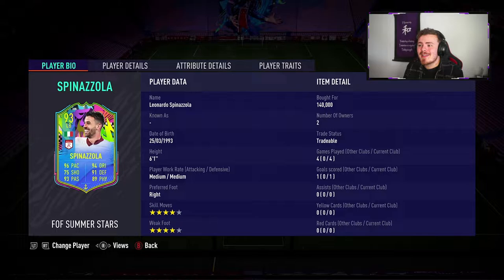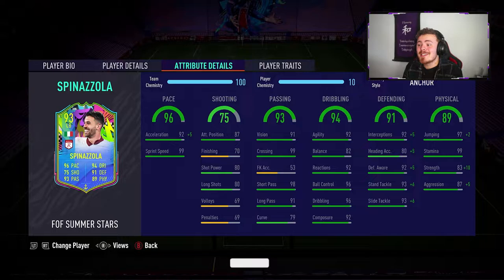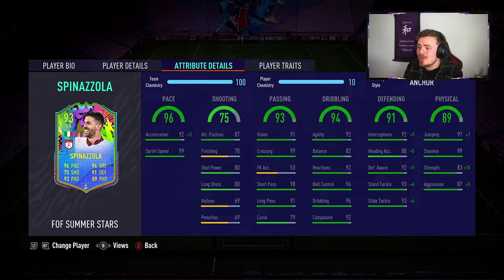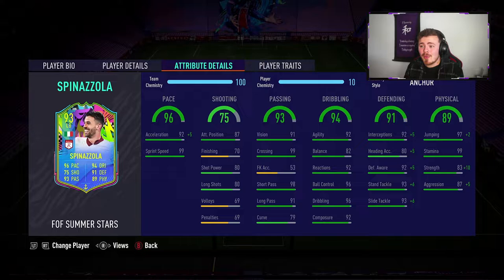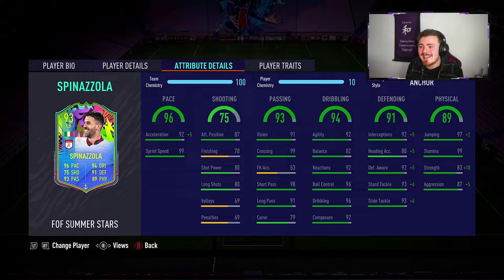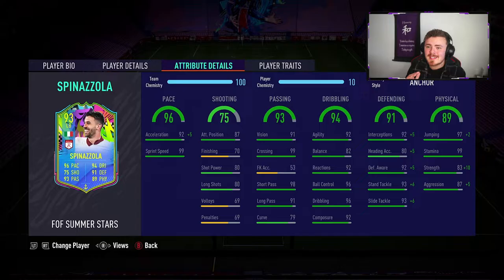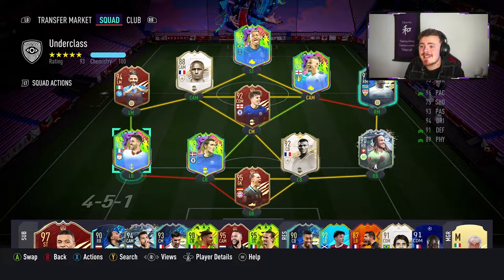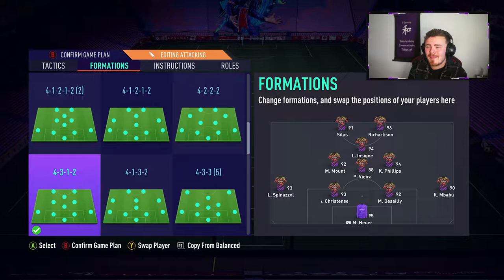LIGHTNING FAST FULLBACK! ⚡ SUMMER STARS SPINAZZOLA PLAYER REVIEW! FIFA 21 ULTIMATE TEAM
Another one!! This time we check out the Euro 2020 sensation, the Italian don Leo Spinazzola! I hope you've enjoyed all the summer stars reviews over the past few hours :)